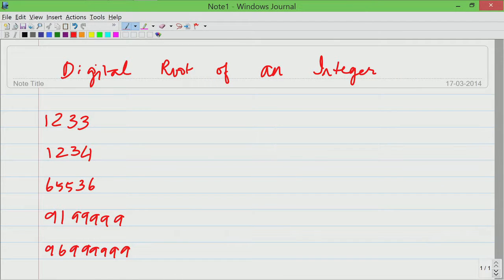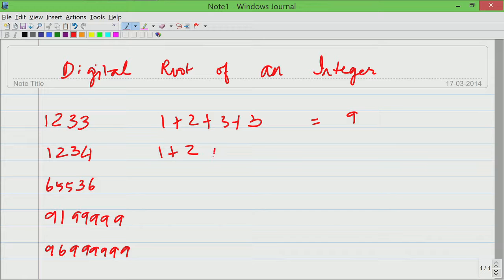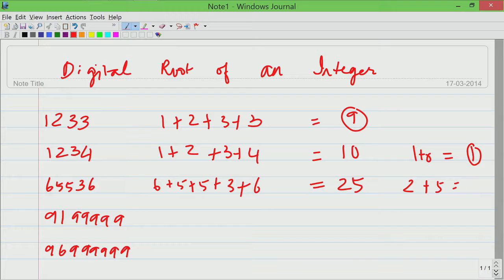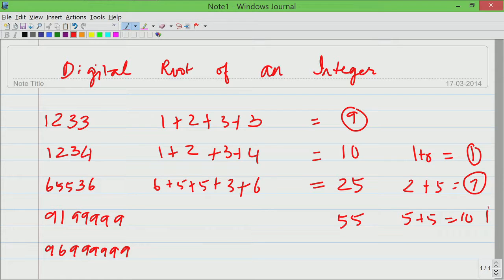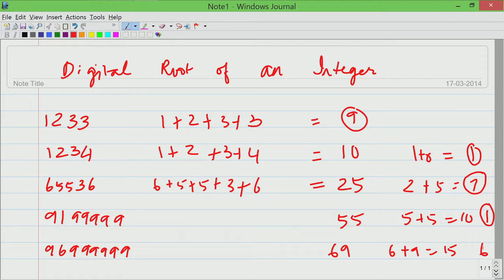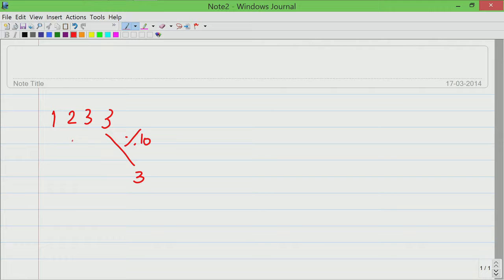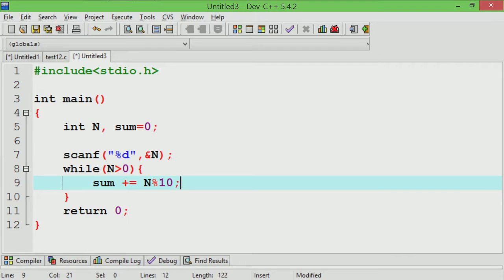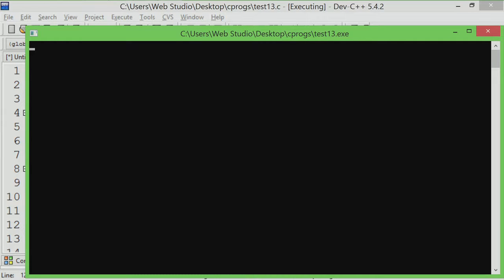Video Solution to Digital Root Programming Assignment